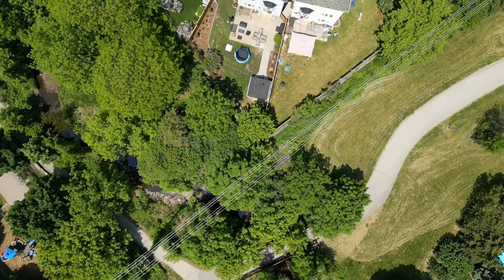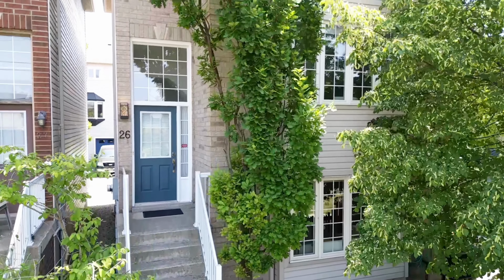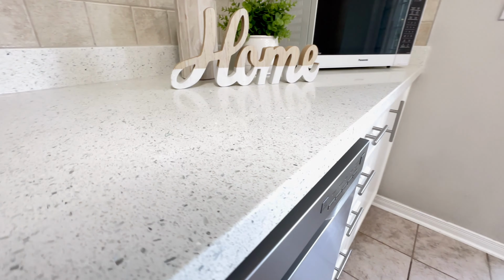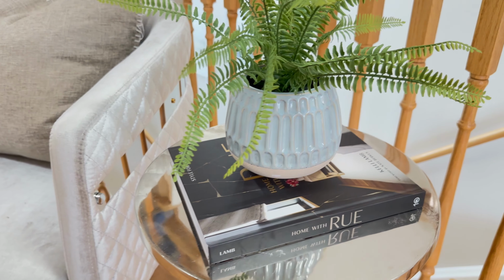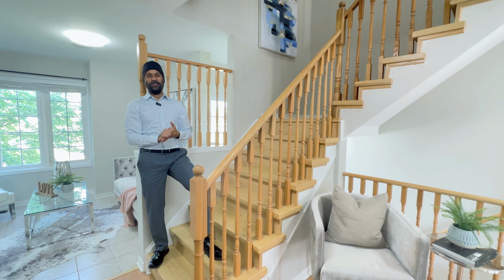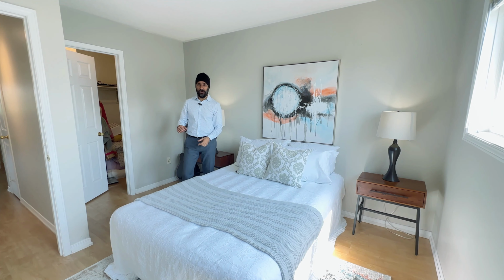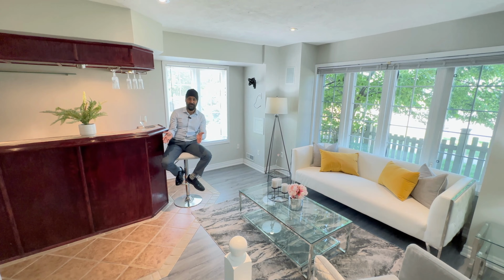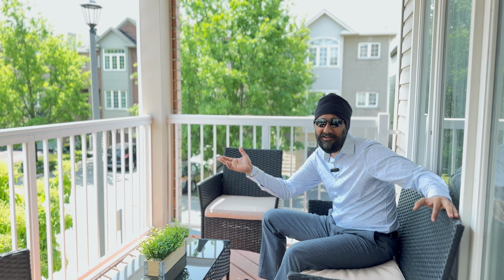5110 Fairview St Burlington, Detached Home, GTA Homes for Sale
Dan Bacheer - MSc SSCM, SCMP, CCI
Sales Representative – Right At Home Realty Inc. Brokerage

Sit Back & Relax Program - provides excellent support to home owners looking for help in assessing the renovations, get quotes, manage renovations, stage and sell their home. One as a one stop shop, seamless and worry free so you can "SIT BACK & RELAX"
(certain conditions apply)

** Introduction **
Real Estate investments, Renovation and Business are my passion but more than that I love sharing my knowledge and expertise in the field with my clients.
Over years as I learnt more about myself, I realized that I enjoy working with people who share the same passion for this field and have same goals. I am grateful to meet & work with amazing people who trusted me with their biggest investments in life and consider their trust as one of the most precious earnings in my life.
I am more than happy to connect and share my knowledge and expertise in the field with everyone and also learn from others, reach out at 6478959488 or and lets make another memorable connection in life. 😊